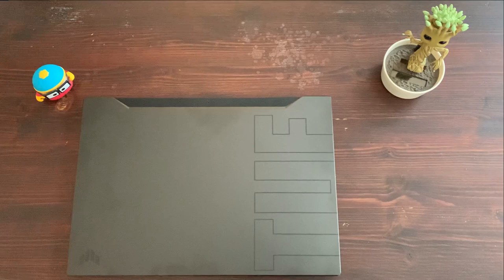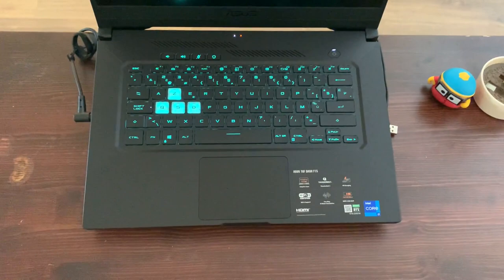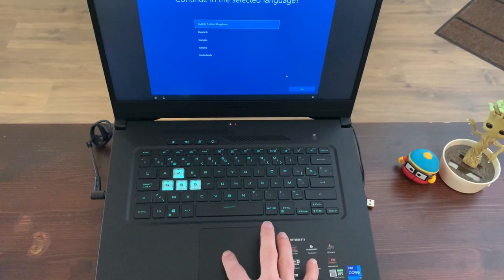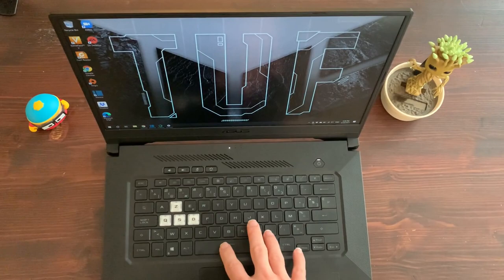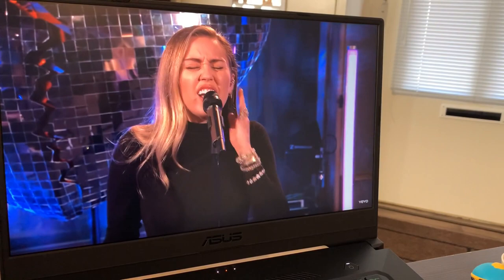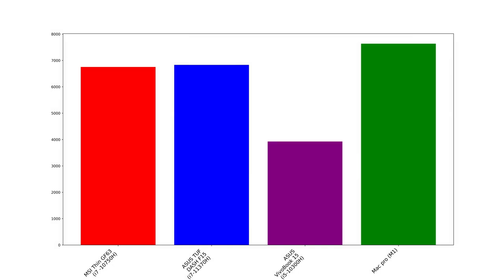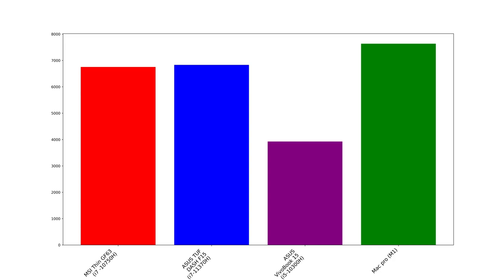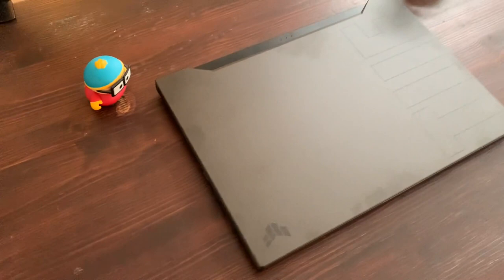ASUS TUF DASH F15 - 11th gen, RTX 3060, impressive built, but sucks at multi tasking, NO NO NO!!!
EDIT: I returned it after a few weeks of testing. It was under-performing on multi tasking (4-cores dah!!!), and common problem of freezing need to hard shutdown (holding power button).
ASUS TUF DASH F15 - i7-11370H, RTX 3060, impressive Battery life, good value for your money!
512 GB SSD, 16 GB RAM, RTX3060, FullHD 144Hz.
A R23 benchmark and comparison between MSI GF63 thin, ASUS vivobook 15-x571LI, MacBook pro (M1).